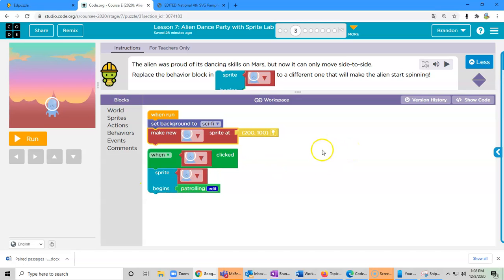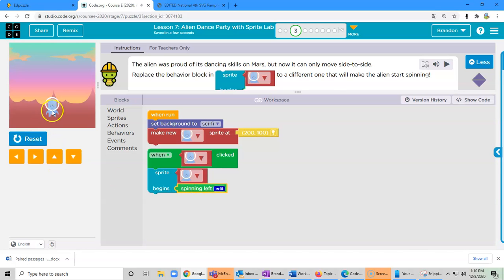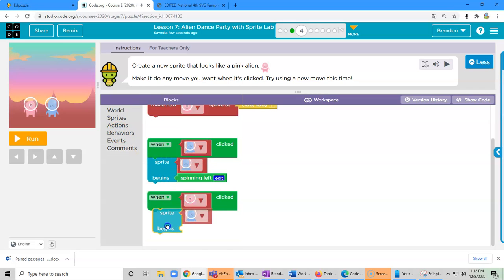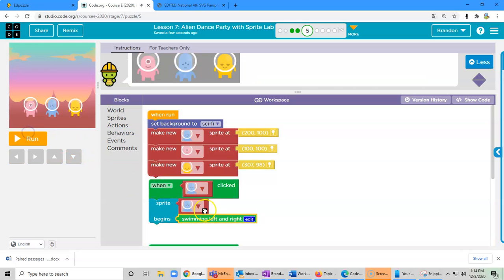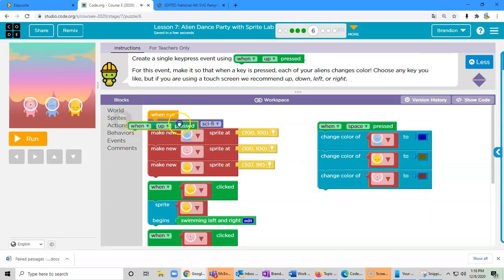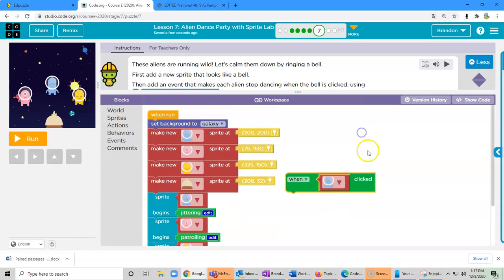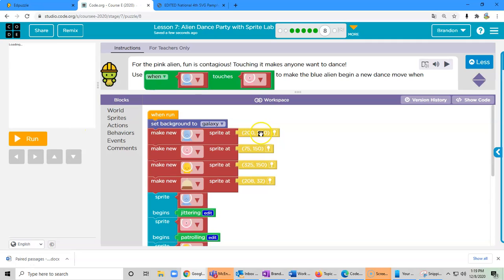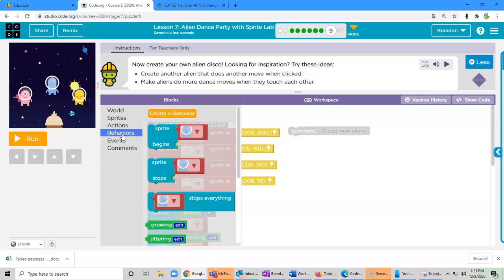Code.org Lesson 7 Course E [4th Grade]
Alien Dance Party